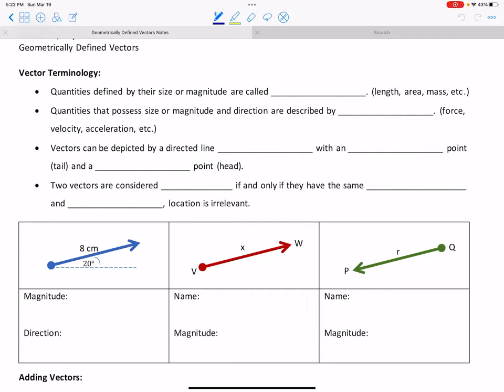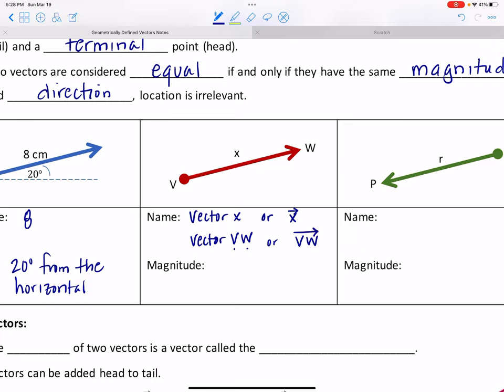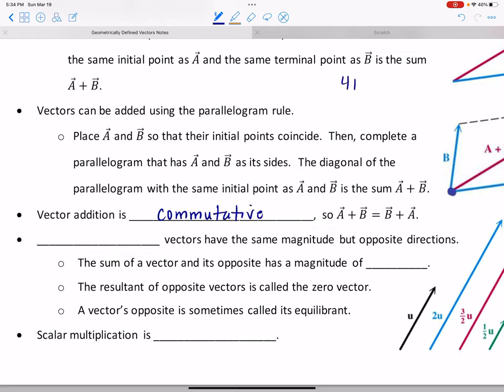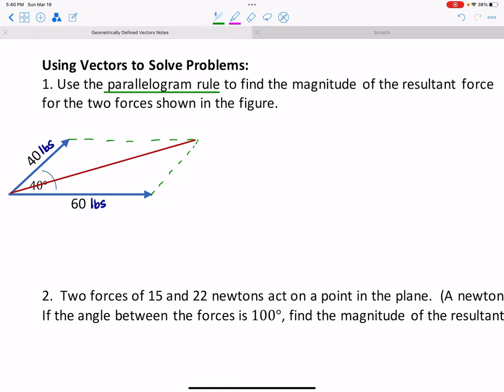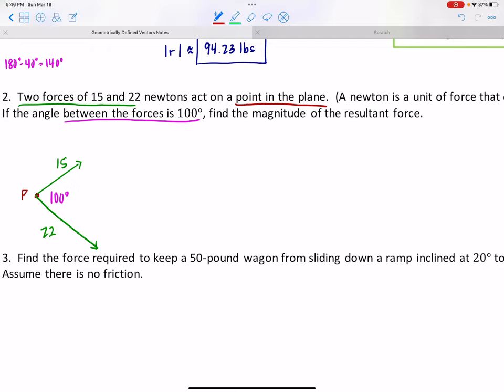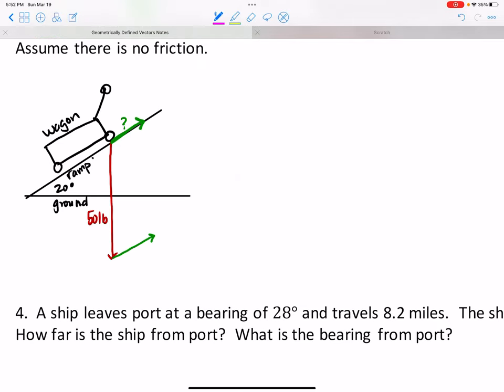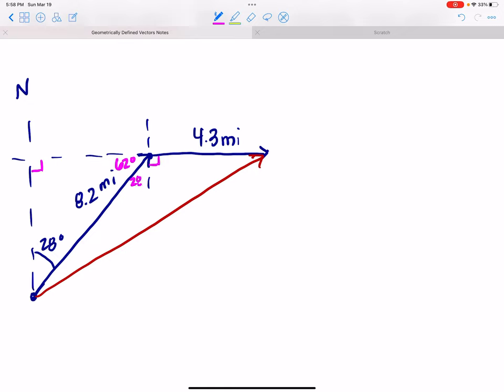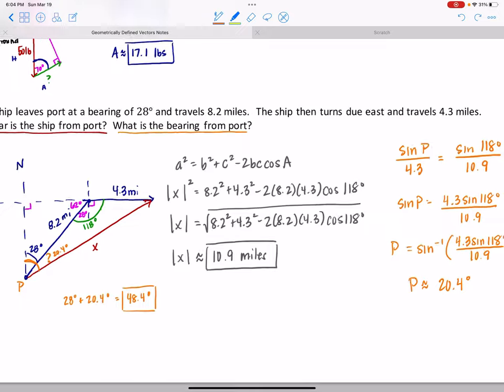Geometrically Defined Vectors